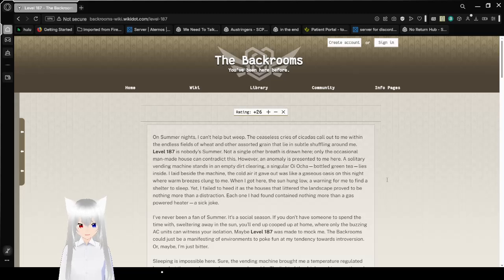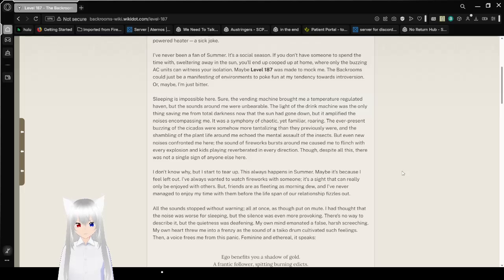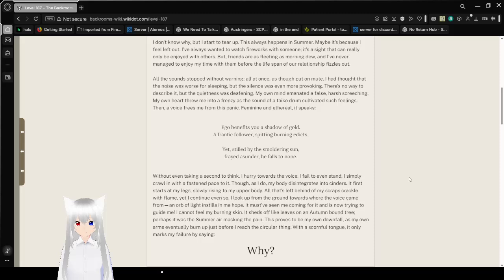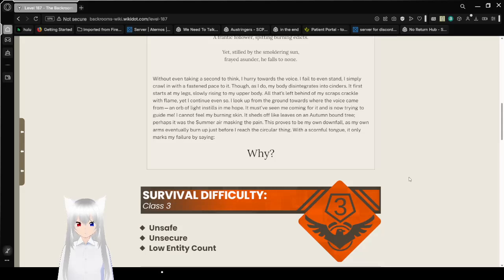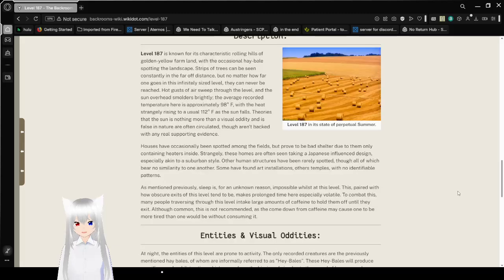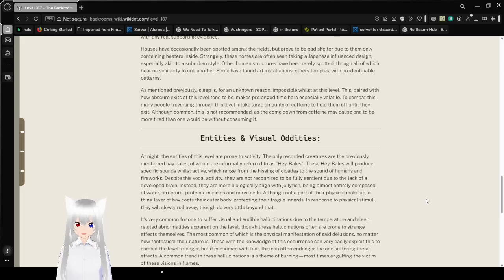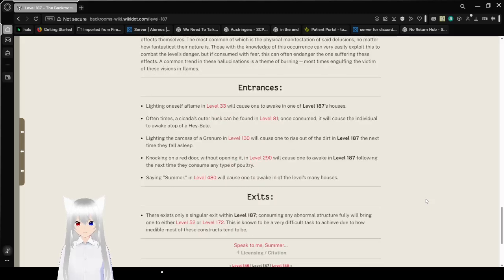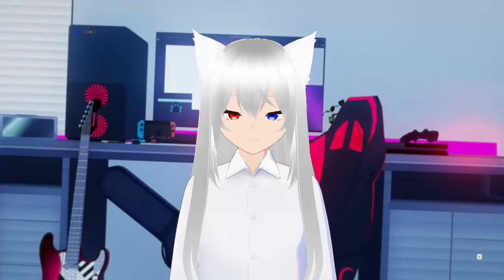Haku reads about nobody's summer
I'm really glad summer is ending tbh